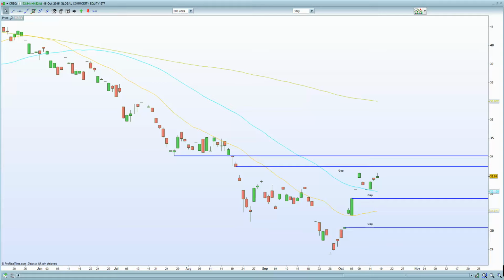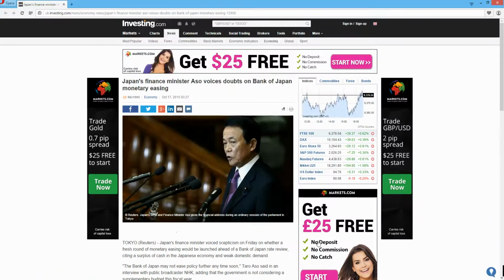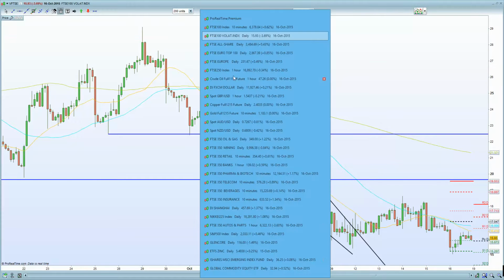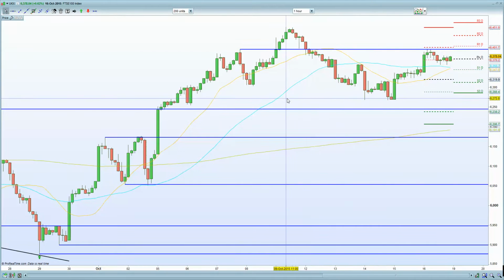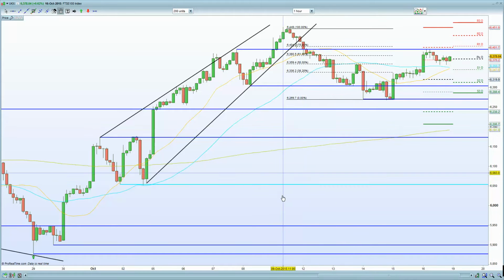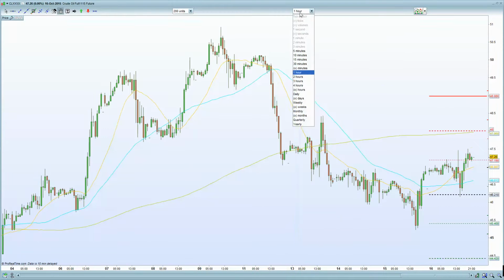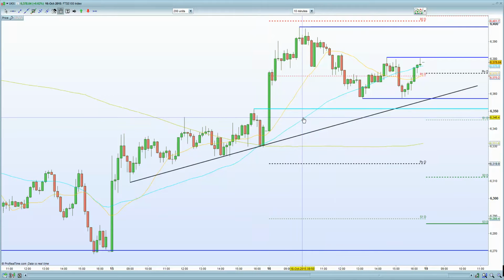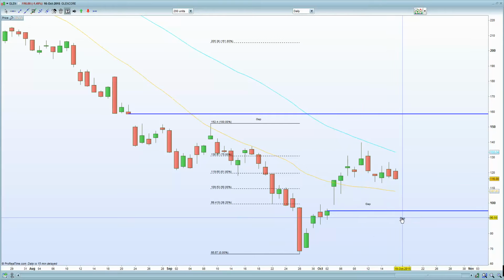FTSE 100: Chinese GDP data to dictate sentiment along with US Dollar